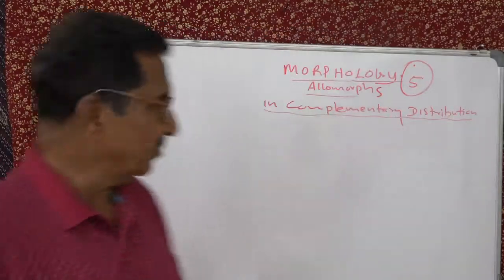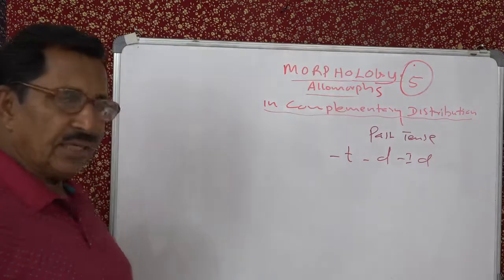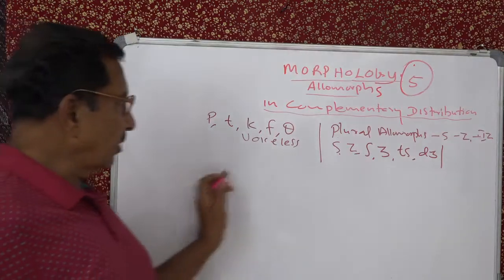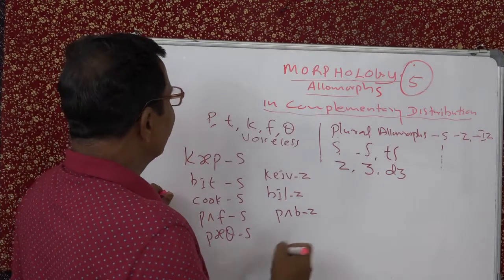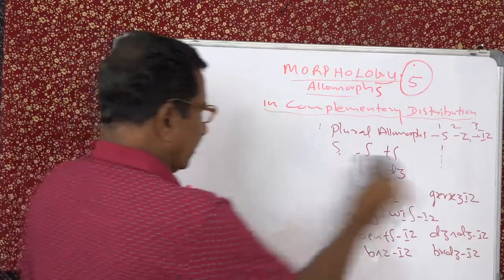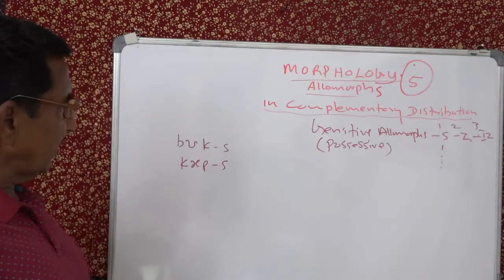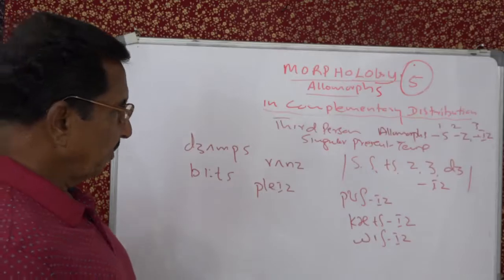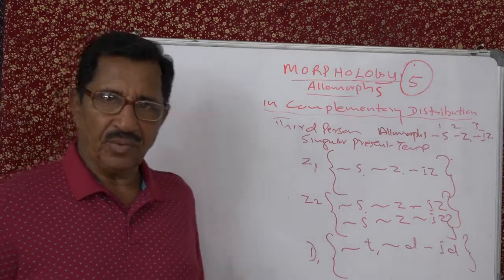MORPHOLOGY 5 LECTURE NO. 5 BY PROF. THOMAS MATHEW.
MORPHOLOGY 5 LECTURE NO. 5 BY PROF. THOMAS MATHEW, FORMERLY OF BASELIUS COLLEGE, KOTTAYAM, KERALA.  FOR MORE VIDEOS ON GRAMMAR, LINGUISTICS, CULTURAL STUDIES, CRITICISM BOTH MODERN AND ANCIENT, MODERN POETRY AND FOR A FEW MOMENTS OF RELAXATION